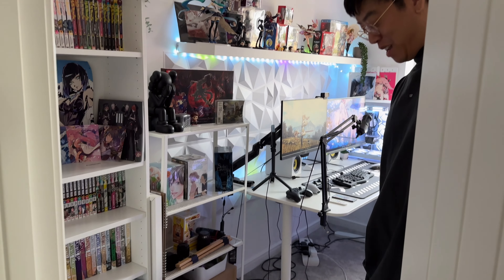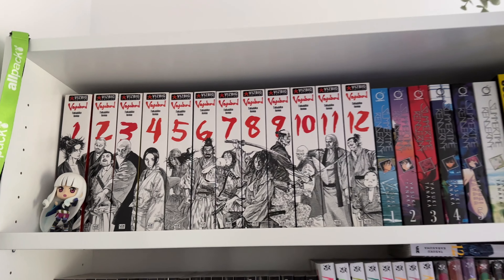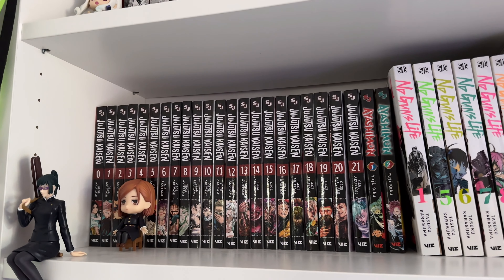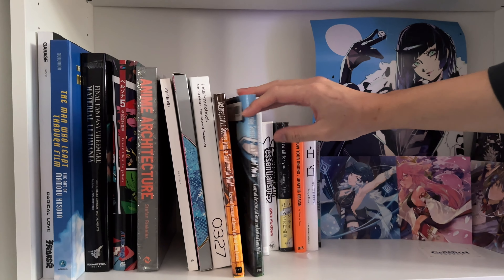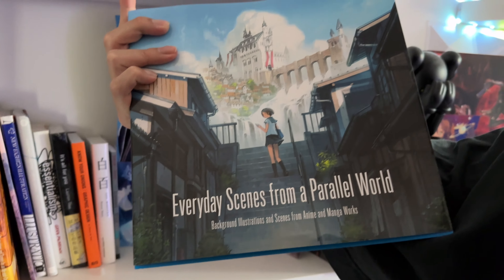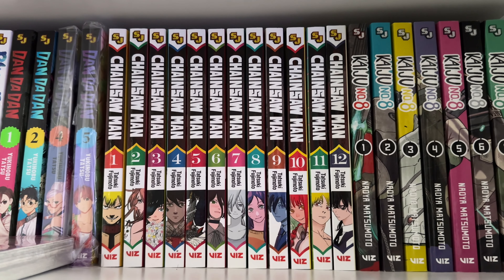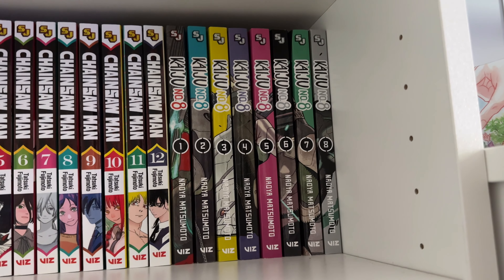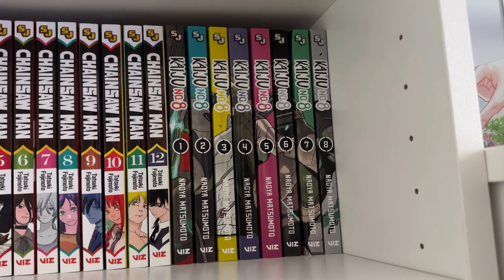manga collection tour🌼| 150+ volumes (hubz mini room tour 🌟)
hellooo i thought it would be fun to show you my husband's mini manga collection! His collection is still quite sizeable at 150+ volumes but it definitely is a lot smaller than mine haha😅. He collects most of the seinen and shonen manga so it's nice because i don't have to buy certain series cos he is collecting them, its great to be able to share our collections. Hope you enjoy this video ❤️

timestamps
00:00 intro
00:48 figure collection
01:56 misc & manga boxsets
02:58 1st manga shelf
05:30 2nd manga shelf
09:16 art book shelf
10:13 4th manga shelf
17:14 5th manga shelf
24:48 room overview

manga mentioned
vagabond
summertime rendering
soul eater
jujutsu kaisen
ayashimon
no guns life
hells paradise
one punch man
blue box
dandadan
chainsaw man
kaiju no 8
the geek ex-hitman
look back
burn the witch
zom 100
black lagoon
full metal alchemist

music credit
Palademix

More than Words but it's Lofi ~ Jujutsu Kaisen
Living Room but it's Lofi ~ Chainsaw Man
Spy x Family but it's Lofi ~ Comedy
Mitsuha's Theme but it's Lofi ~ Kimi No Na Wa
Kaikai Kitan but it's lofi ~ Jujutsu Kaisen
Ao No Sumika but it's Lofi ~ Jujutsu Kaisen
above but it's lofi / haikyuu
Your Lie in April but it's lofi ~ Again